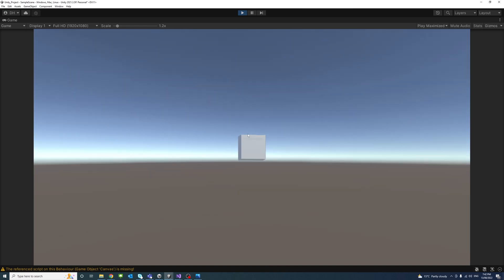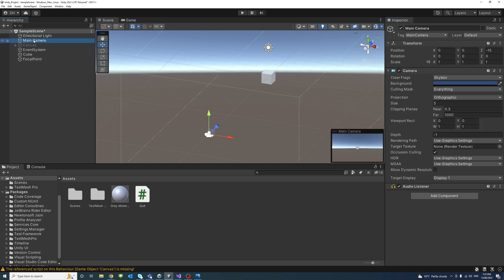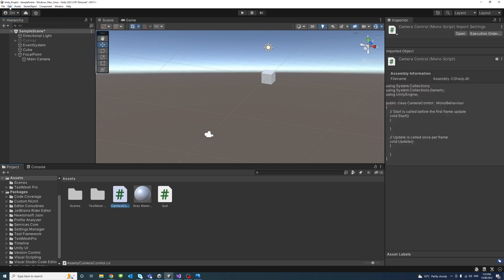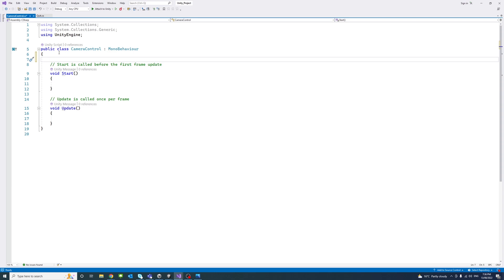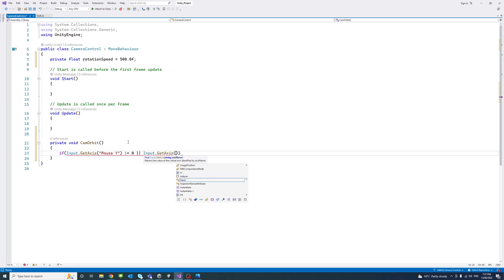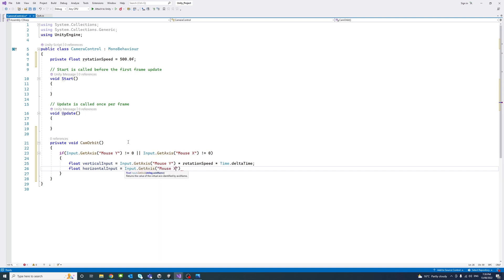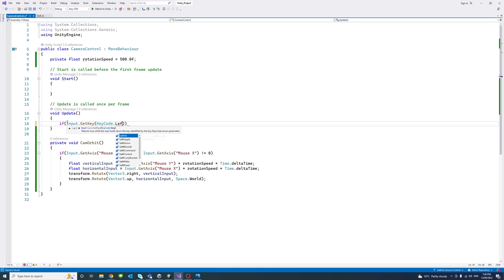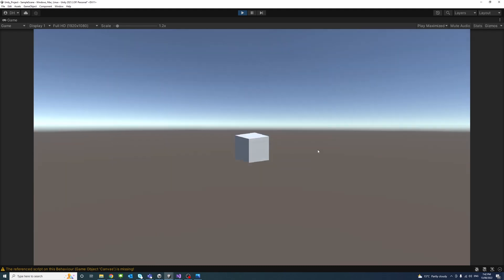Camera 3D Orbit with Mouse Input in Unity - Proper and Simple Way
Learn how to orbit the camera in different directions using the mouse movement and avoid the unwanted tilt effect in Unity.